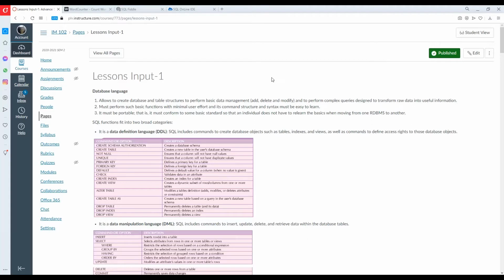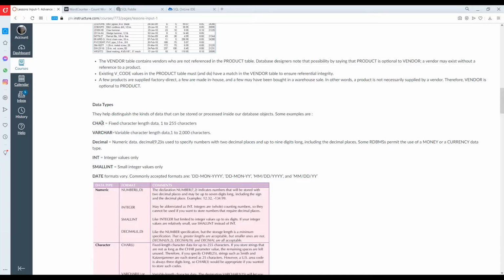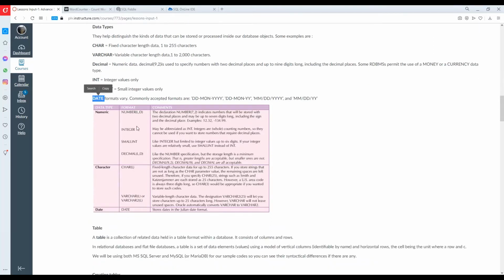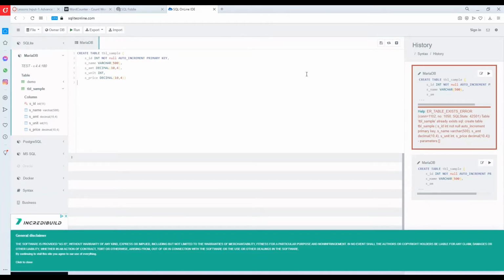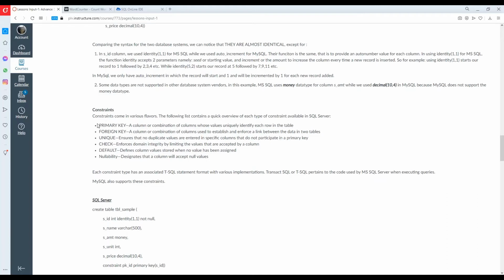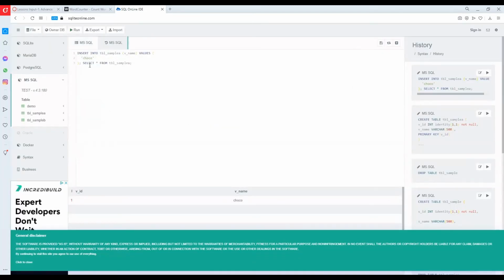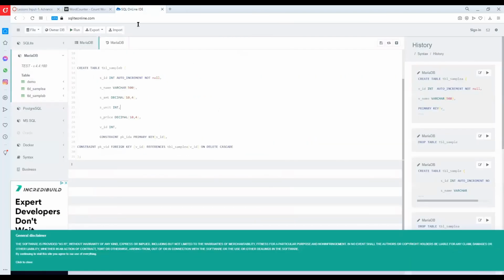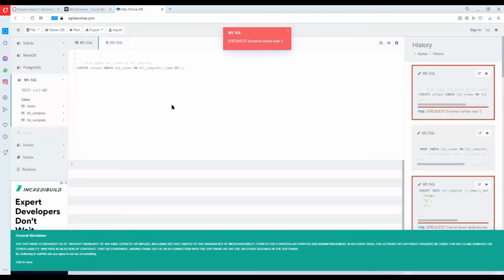IM 102: Unit 1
Revisiting the Concepts of Database Languages, Datatypes and Table Creation